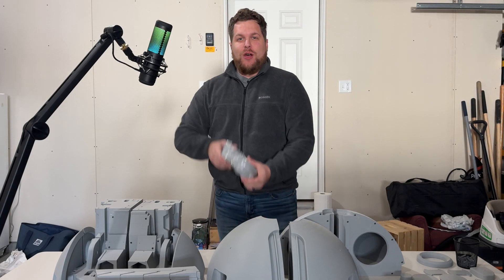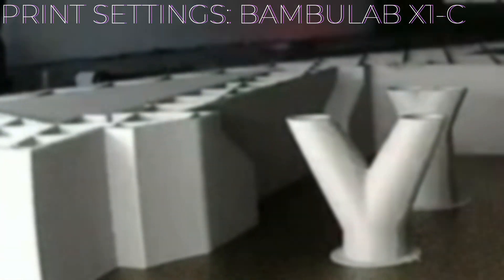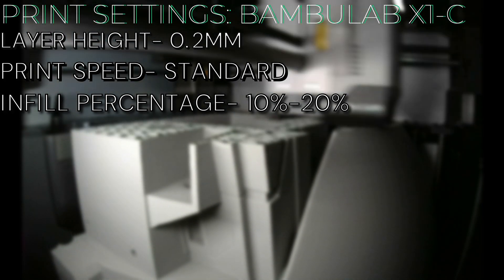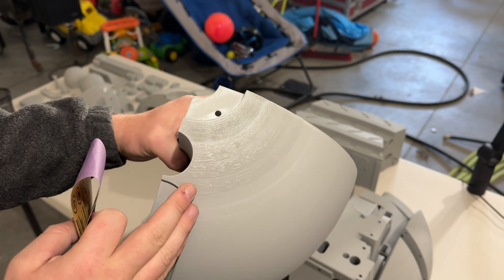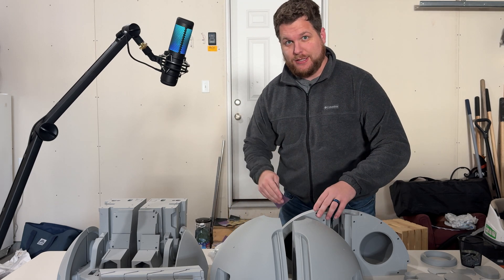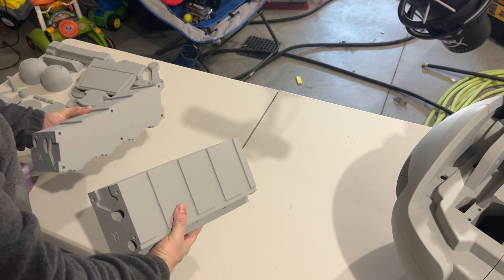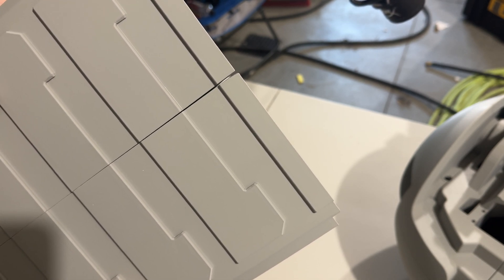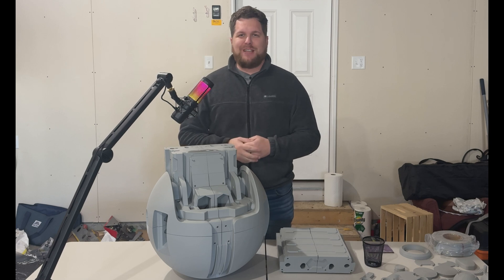3D-Printed Droideka Build: Printing the Main Body Sections - Episode 3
Welcome back, Rebels! in this week's episode, the Droideka build takes a major step forward as we finish printing the main body. But not everything went smoothly. Some of these prints need a little extra love to get them ready for assembly.

I'll show you the good, the bad, and the frustrating from this week's progress, including a closer look at the flaws and how I plan to fix them. Then we'll dry fit the parts and see how the body is shaping up. Piece by piece, this Droideka is coming to life!

Chapters:
00:00 -  intro
00:35 - Printer Settings
01:28 - Print Timelapse
02:12 - First Print Flaw and Sanding
05:10 - Dry Fitting the Body
07:15 - More Print Flaws
07:53 - Outro

Want to try this yourself?
You can purchase the files for this droid from Droid Division on Etsy. You can also check out my print settings for the parts and follow along with the build.

Rebellions are built on creativity, and so is this channel.